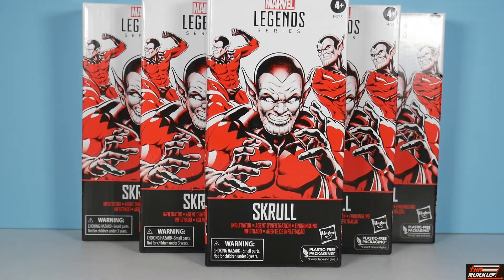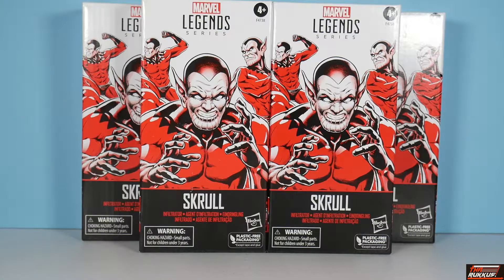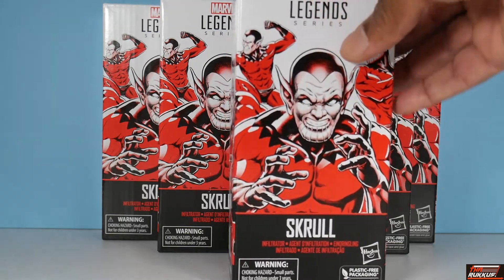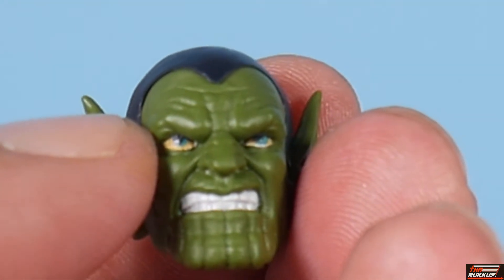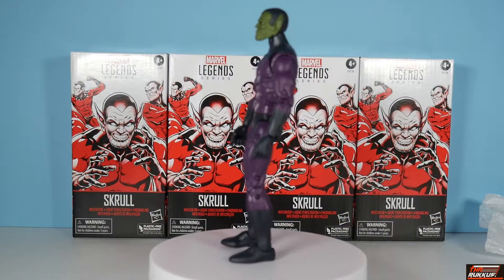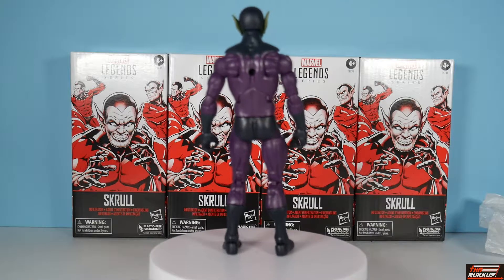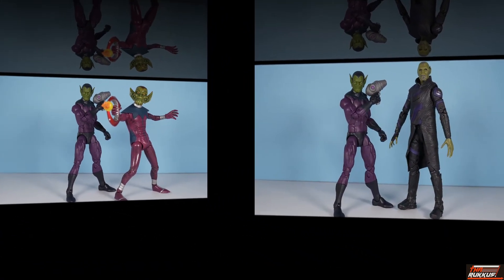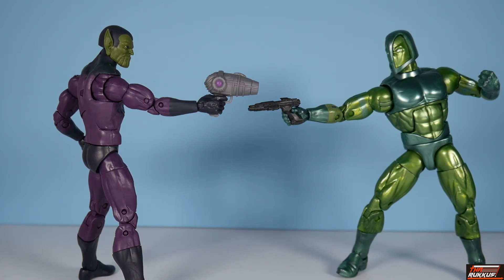Marvel Legends Skrull Infiltrator Troop Builder Hasbro Pulse Exclusive Review!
1st Marvel Legends Troop Builder of the year! Is it a good one?